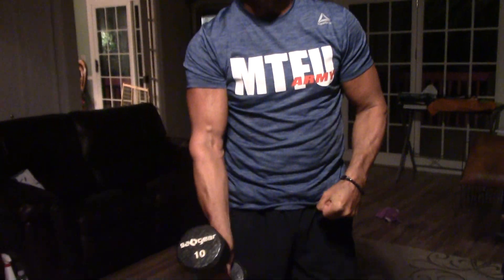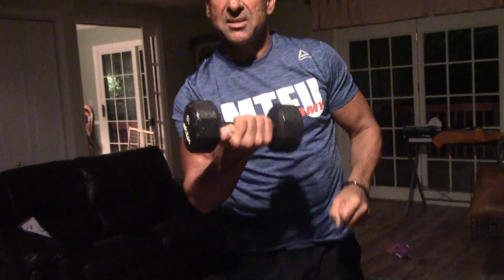THE MOST WORTHLESS EXERCISE OF ALL TIME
* While I did see this movement performed with some frequency decades ago...I do still see it sometimes still to this day...actually, twice this week already!

* I was almost going to simply film myself doing just a few repetitions of this and leaving it at that...as anyone who isn't even "hooked on phonics" would be able to tell WHY this inane movement is worthless...but then I thought a bit more deeply...and figured MAYBE it'd be better if I imparted some words for you. You know, for the sake of completeness.

* Always remember: The human body and it's changes are delegated by time...as in, thousands of years, for it to evolve...and maybe respond differently to specific stimuli offered to it. If you are always trying to reinvent the wheel with newfangled, nonsensical movements and maneuvers, you will get no results, get injured, embarrassed, or all three. You may even get frustrated by lack of results, leaving the gym forever saying "It sucks" while we all really know just who is doing the sucking.

* I don't even know what this movement is called...and I am kinda glad I don't!

MTFU.